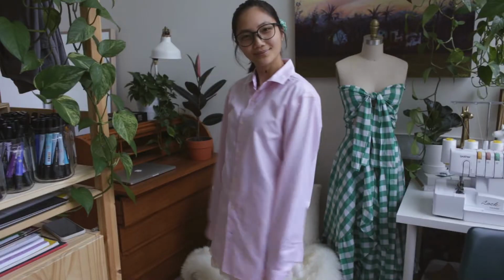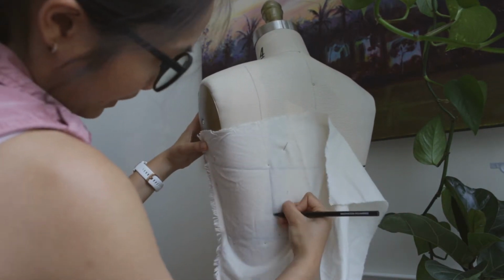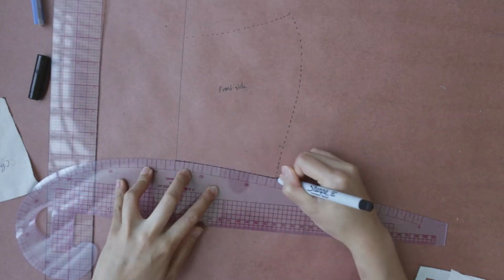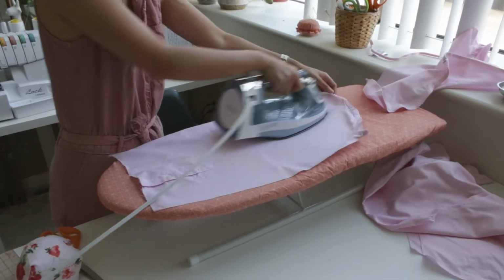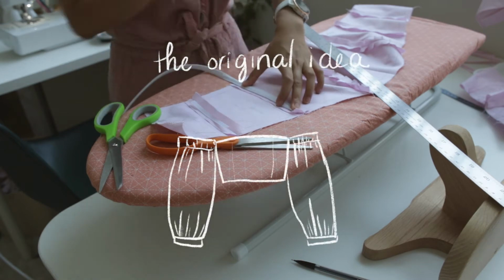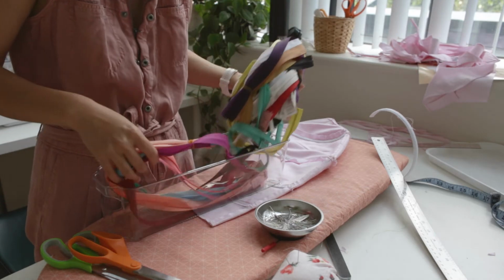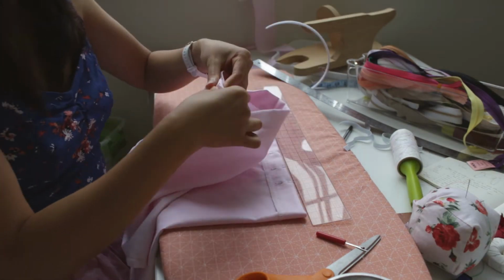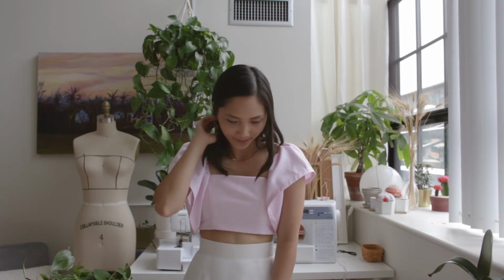turning a $2.50 men’s dress shirt to crop top with fluffy sleeves | creative clothes transformation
Transforming a large men’s dress shirt into something cute to wear for the summer.

★ Timestamps ★
0:00 - Intro
0:09 - Draping
0:54 - Pattern drafting
2:09 - Cutting up the original shirt
3:11 - Creating and cutting up the pattern pieces
3:21 - Sewing the bodice
5:34 - Creating the sleeves
6:09 - The final result
GOOD LUCK!!

★ Raw material ★
A large men’s dress shirt
Muslin
3/8" braided elastic

★ Equipment and tools used ★
Sewing machine
Fabric scissors
Thin electric tape
Pink butcher paper
Straight transparent ruler
Curved ruler, part of a set
Sewing pins 1, I really like these
Sewing pins 2